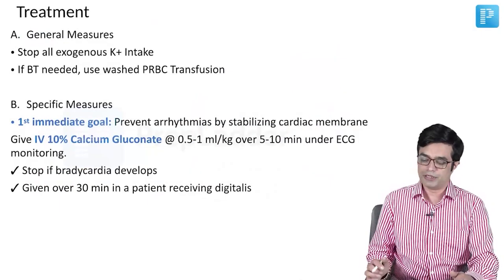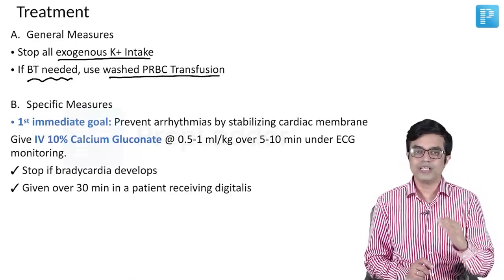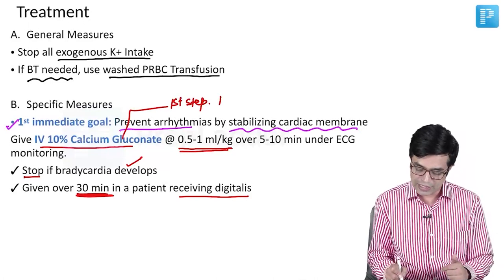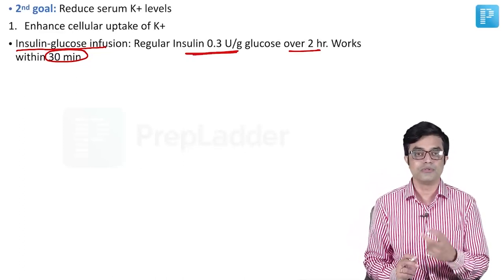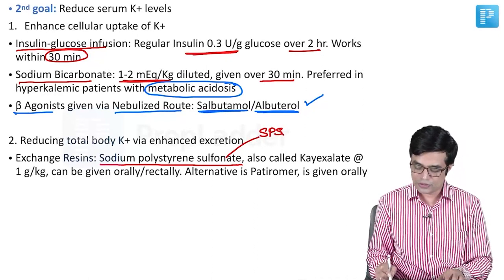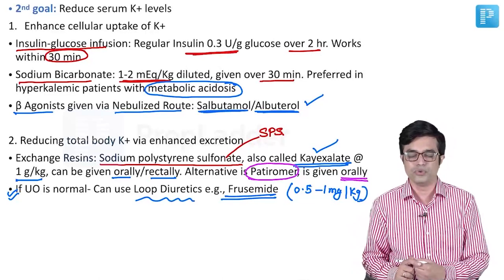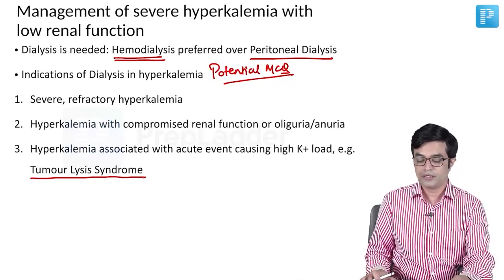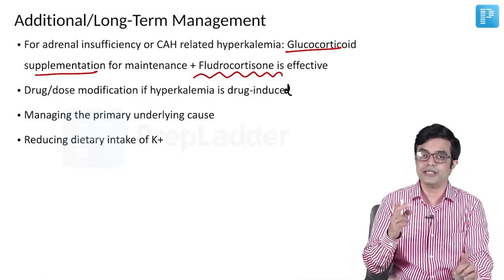Treatment of Potassium Disorders by Dr. Sandeep Sharma | PrepLadder NEET SS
The topic Treatment of Potassium Disorders by PrepLadder NEET SS is covered In this video, watch Dr. Sandeep Sharma deliver an elaborate lecture on this topic to help in the preparation of Super Specialty in General Pediatrics.